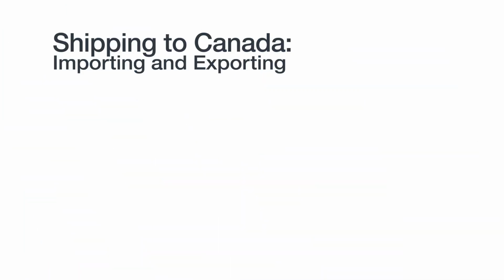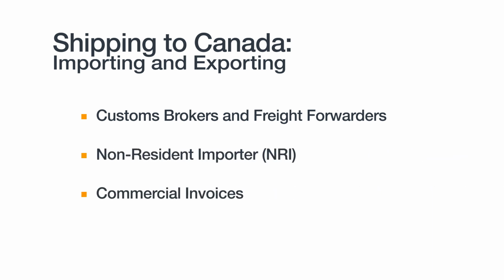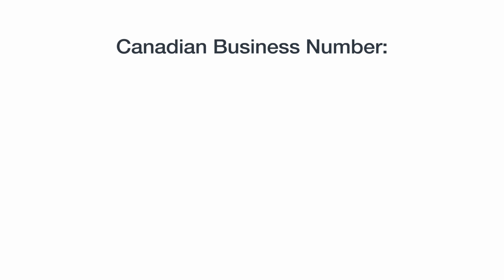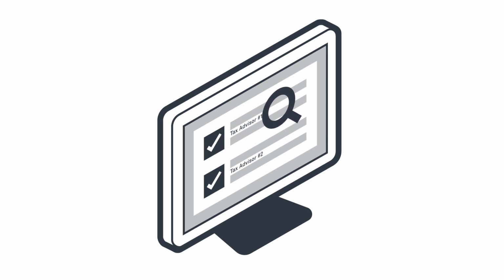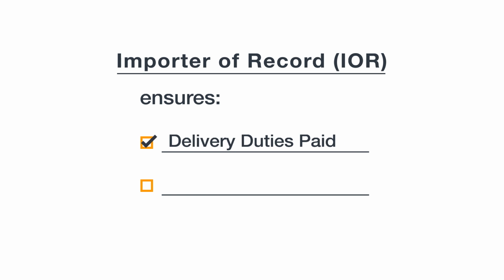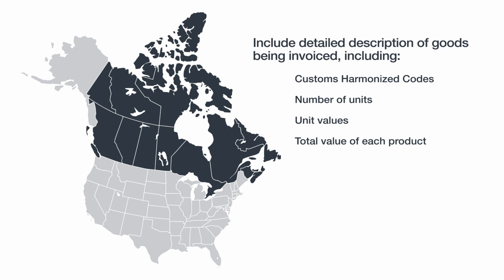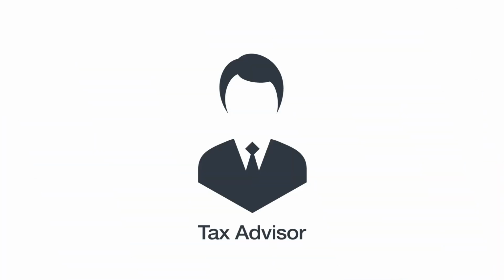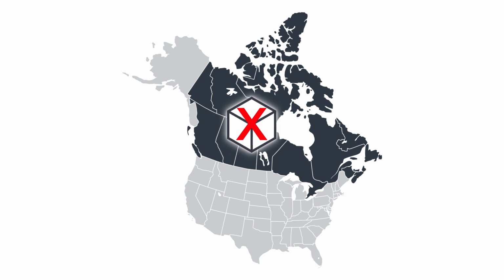Shipping to Canada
Learn about getting started with shipping your products to Canada either to an Amazon Fulfillment Center using Fulfillment by Amazon (FBA) or directly to the customer.